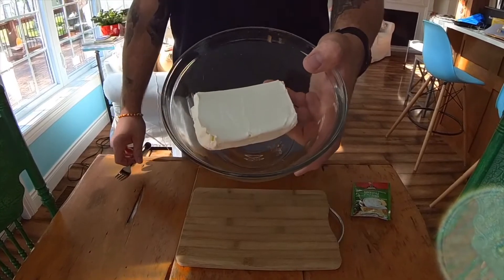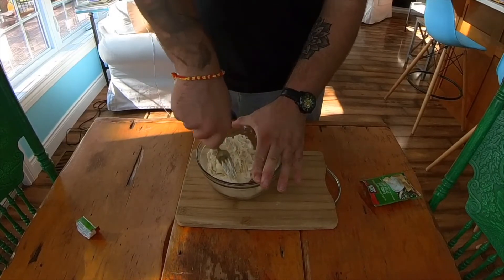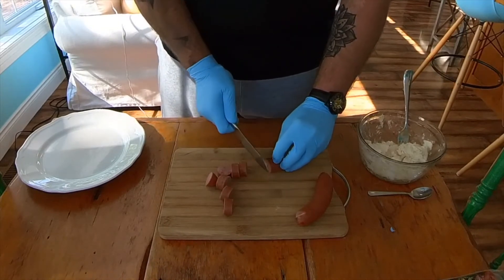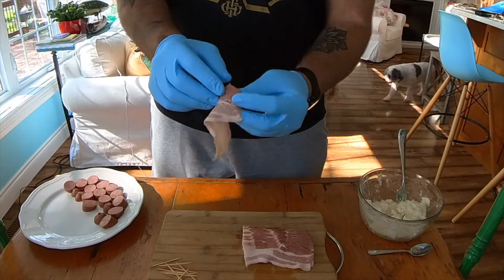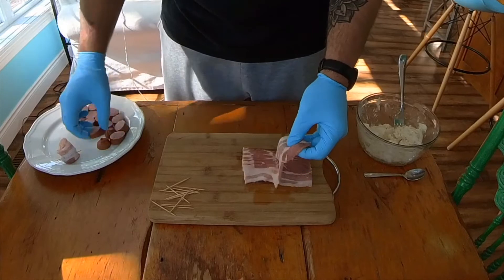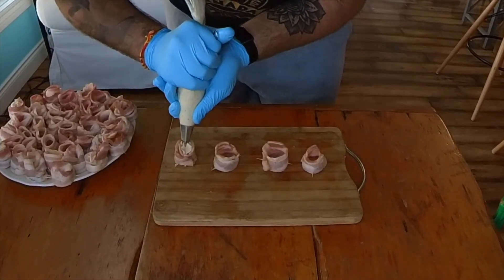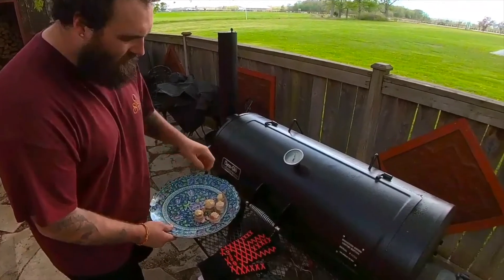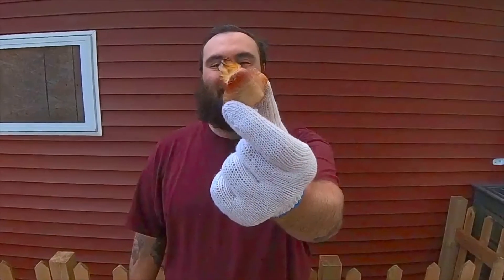Pig Shots Prepared And Then Smoked On My Signature Series Dyna Glo Offset Smoker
Ingredients:
Cream Cheese
Bacon
Smoked Sausages
Ranch Seasoning

Steps:
1. Mix room temperature cream cheese with ranch seasoning packet
2. Cut smoked sausage into 1 inch or less sized slices
3. Take pack of bacon and cut it in half
4. Wrap the half sized bacon slices around the sliced sausages and poke a toothpick through both sides of the bacon and sausage
5. Fill a piping bag with room temperature or warmer cream cheese
6. Fill pig shots with the cream cheese mix
7. Bring smoker up to 275 degrees
8. Place pig shots onto your smoker for 1-2 hours or until bacon is at desired crispness
9. Take off smoker and enjoy!